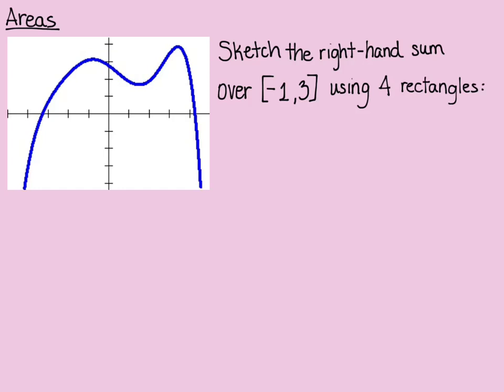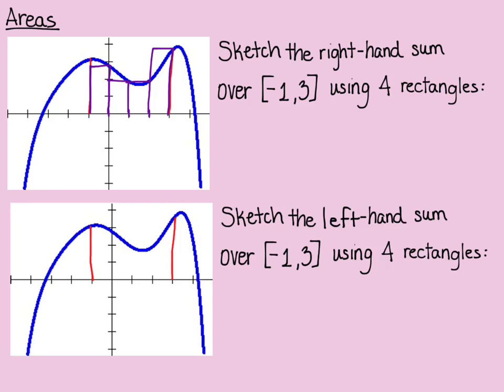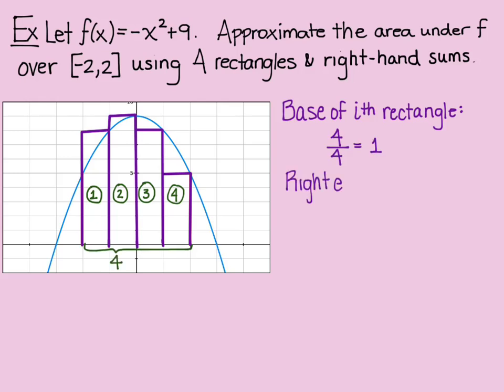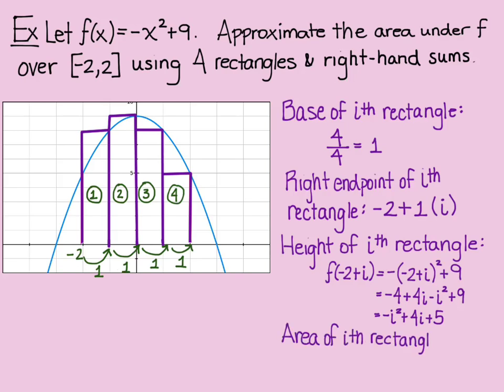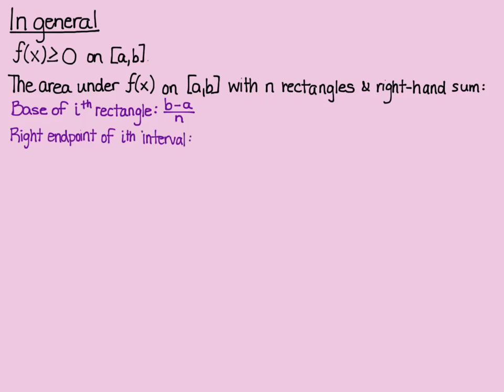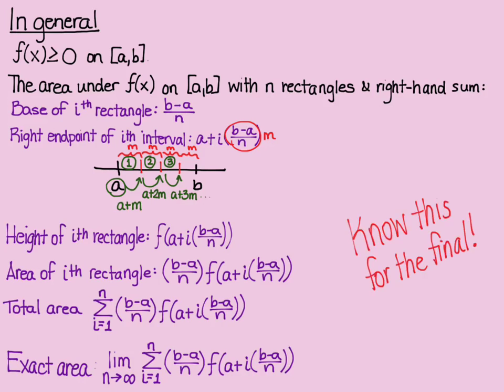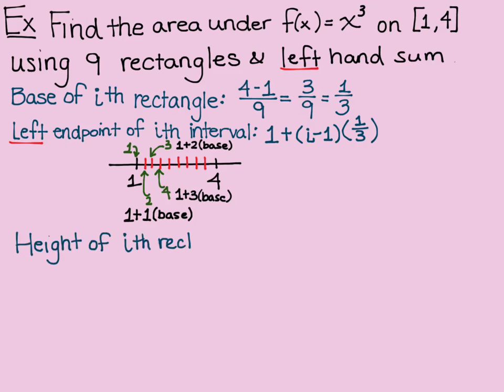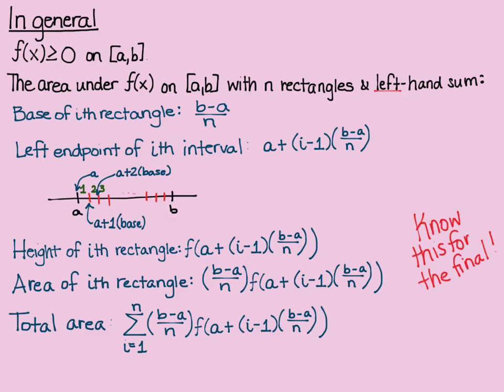Areas Part 2